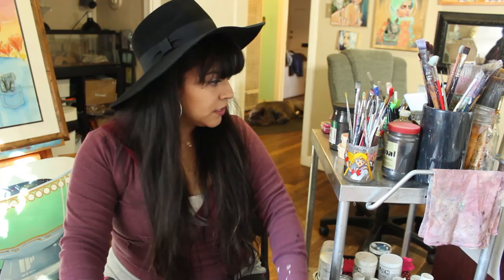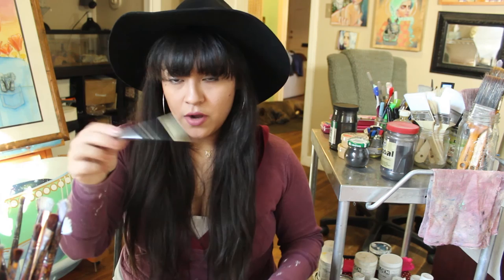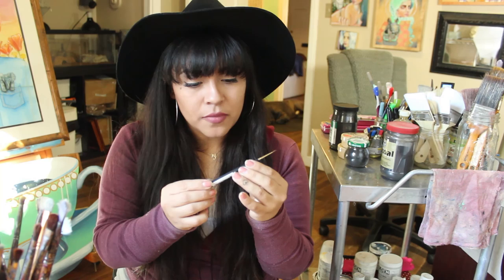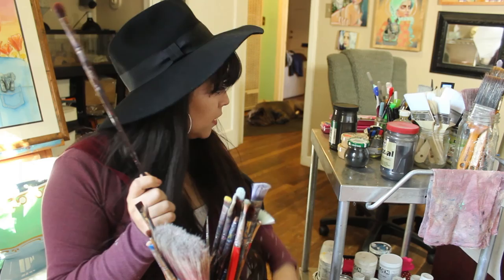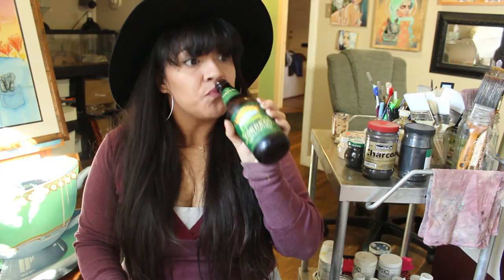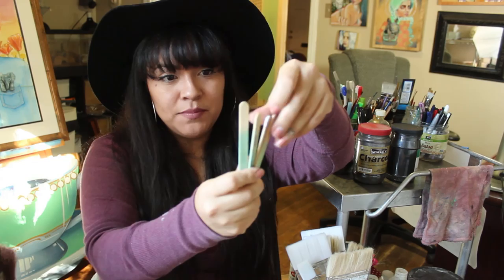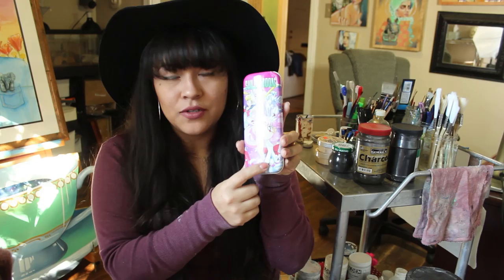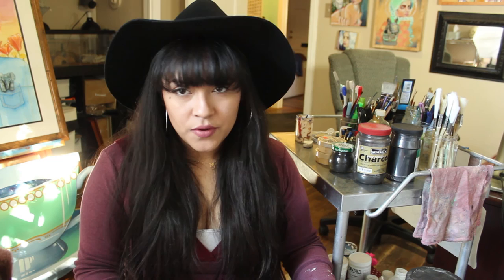Favorite Art Materials!!! Plus magic....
Hello Sweeties!!! Hope you guys enjoy this video, Im sharing the art materials that I use on a daily basis I do my best to list most of the materials that I discuss.

Paint Materials:
"The  Masters" Brush cleaner
Princeton Art & Brush Co. 20/0 Monogram 3050 M
Princeton Art & Brush Co 20/0 Liner 3050L
Gamsol 100% odorless Mineral Spirits -not to mention all my oil paints as well

Pencils:

Generals pure powdered graphite
Staedtler 925 03
Alvin Draft/Matic 0.5mm No.DM05
Windsor & Newton Regency Gold 550,540

Erasers:
Tombow MonoZero Elastomer Eraser
Berol Speederase QE-102